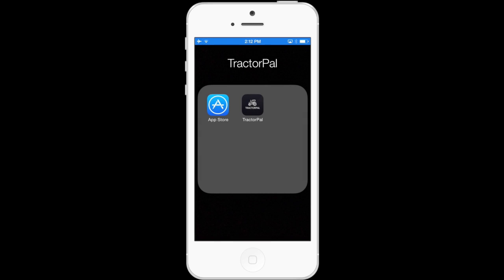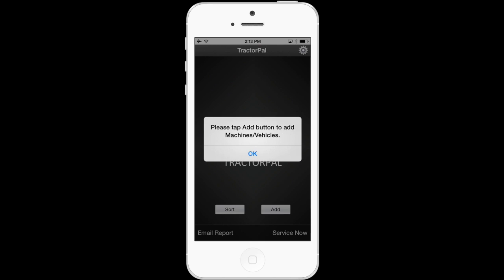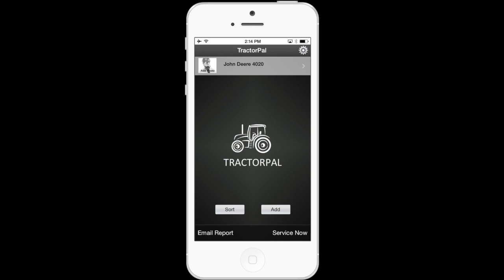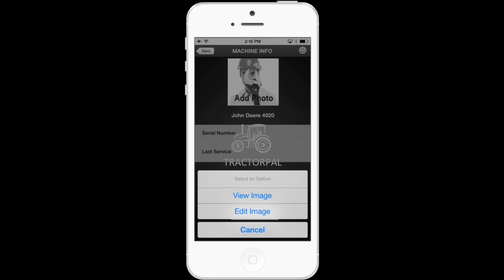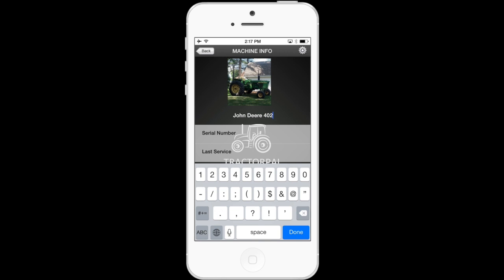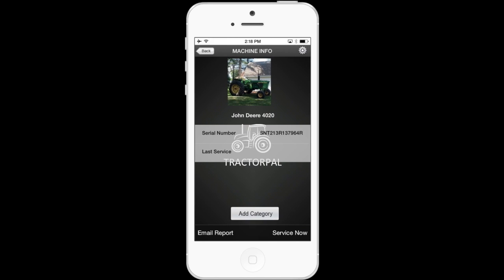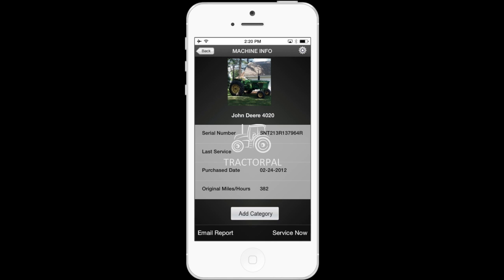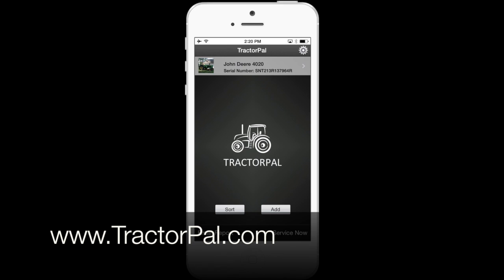TractorPal - Farm Inventory and Maintenance Tracker App - Inventory Manager Walkthrough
This video may be old, but the app is still active and updated!
Some images and app designs in the video have changed.

Description:
This app is based on the old notebook or binder Grandpa used to keep all of his notes. You remember while growing up that notebook either sat on the shop bench or in my case it was the notebook that grandpa always had in his pocket. You can add TractorPal™ to your arsenal of shop apps you already use. Created by Farmers for Farmers!

Maintenance
TractorPal™, the inventory and maintenance agriculture app should be added to your farming apps on your iPhone and Android. TractorPal™ is a great tool for keeping track of your tractor maintenance and keeps inventory records of all your agriculture machines and attachments including all of your cars & trucks maintenance. It’s called TractorPal™ but can also be your car maintenance app, your truck maintenance app or even your machinery maintenance app. Ford, Chevy, Dodge, pickup, car, motorcycle, or bike, this isn’t just a farming app, if you have transportation, you can use this app. In the app, just select a machine and it takes you to the service screen where you can select things like engine oil, air filters, fuel filters, coolant and even part numbers. What other app do you know has a special spot in the app for part numbers? Did I mention this app tracks inventory as well?

Inventory
The inventory side of this shop app is just as it says, it keeps track of inventory. When you get the app you will enter your equipment. You have the option of entering in serial numbers, purchase price, purchase place, original miles/hours, model year and more. There is also a section to add a photo to the Tractor. Most people still use the notebook I described above, but in this day in age why not have it on your phone? The best part about having this available on your phone is that it is always right there with you. If you are in the dealership and the parts guy asks you for a serial number, you can pull it up quickly. Maybe they ask you for part numbers? You have them already saved in the app. How about if you are looking to sell a piece of equipment to someone online and they want to see a maintenance history. All you need to do with TractorPal™ is select “Email Report” and select the machine and then email it. It’s that easy.